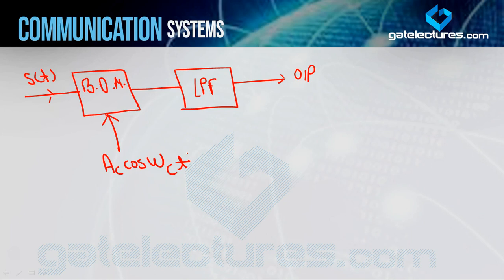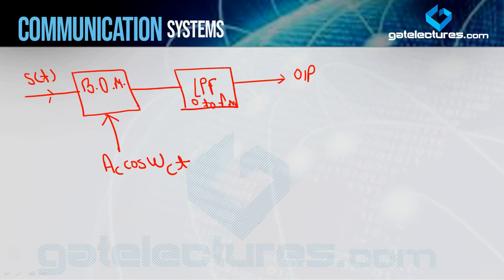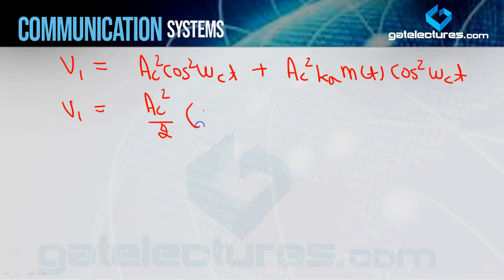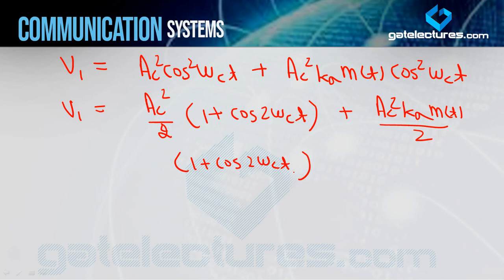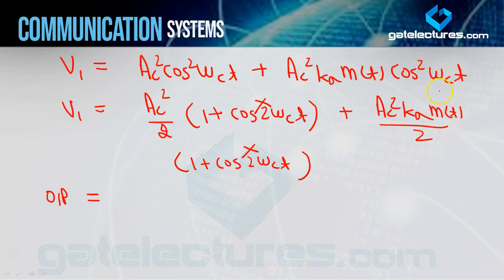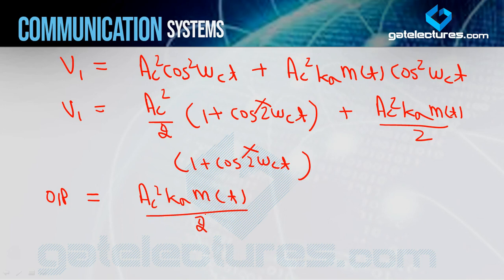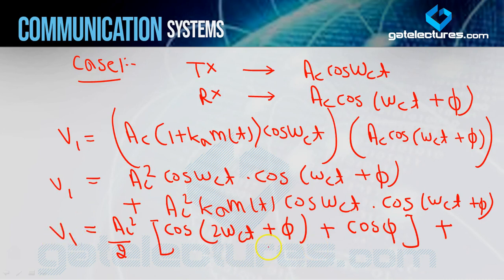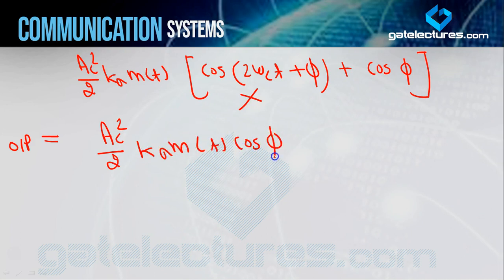Communication System 10 Demodulation of AM Coherent Detection